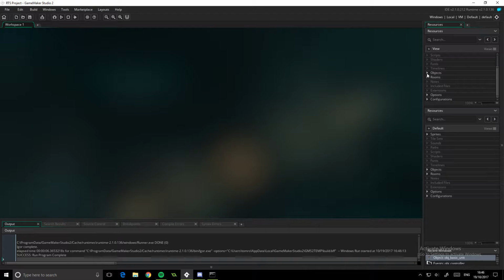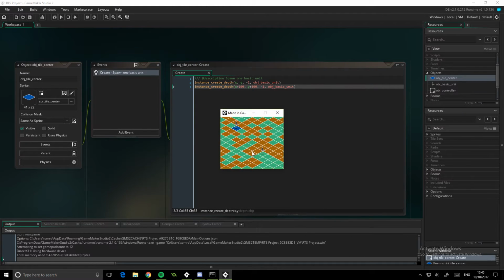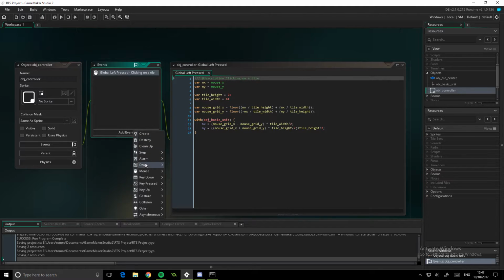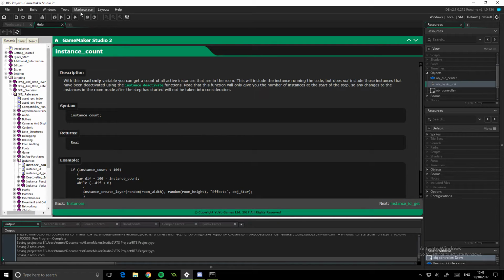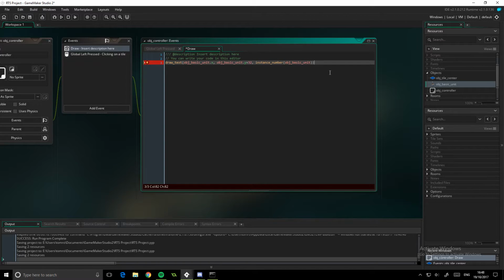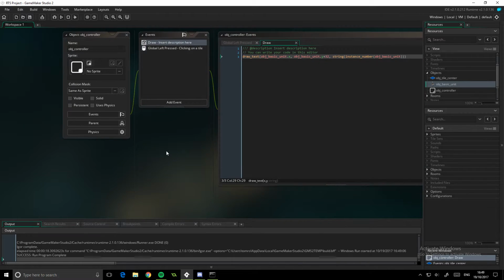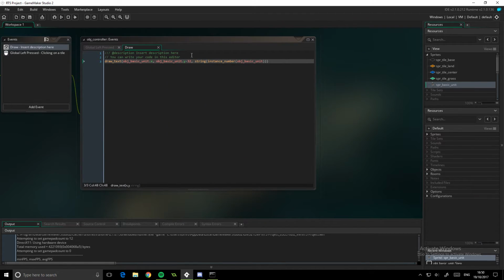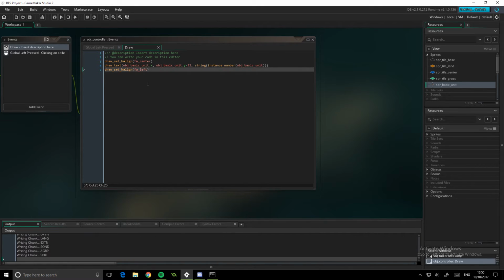[GameMaker Tutorial] Building an RTS - Multiple Units - #7